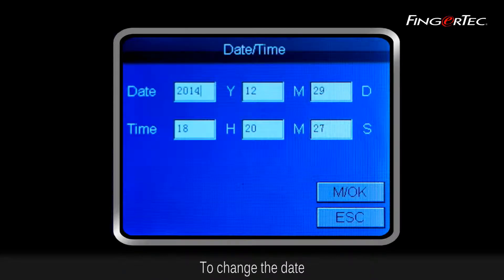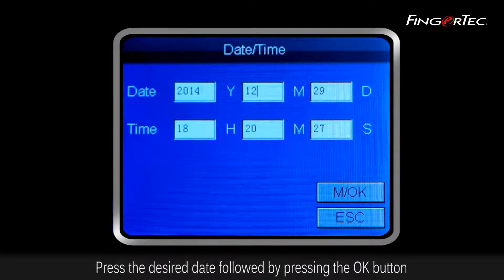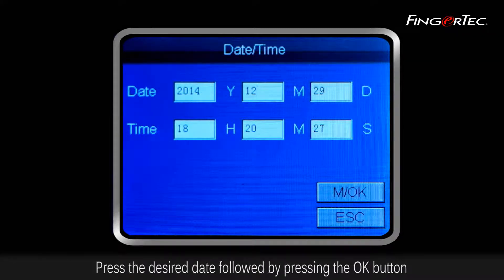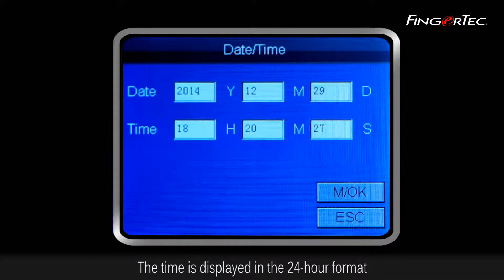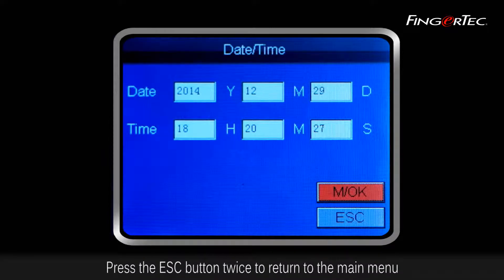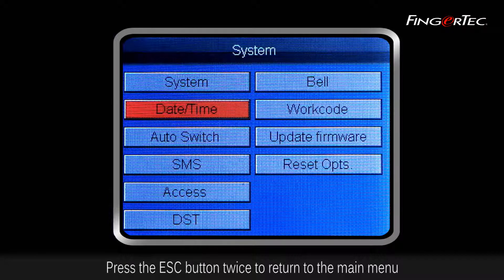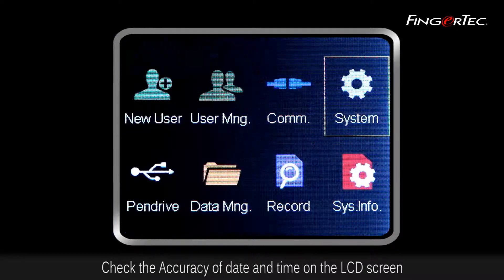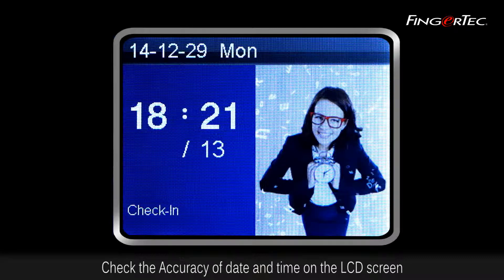TA500 - Editing Date And Time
Editing Date And Time

Date and time can be changed from the hardware and software as well. To change the time from the hardware, press and hold the Menu button, select System and press the OK button. Select Date & Time and press the OK button. To change the date, press the desired date followed by pressing the OK button. The time is displayed in the 24-hour format. Press the ESC button twice to return to the main menu. Check the Accuracy of date and time on the LCD screen.